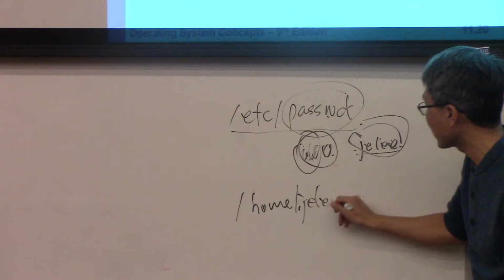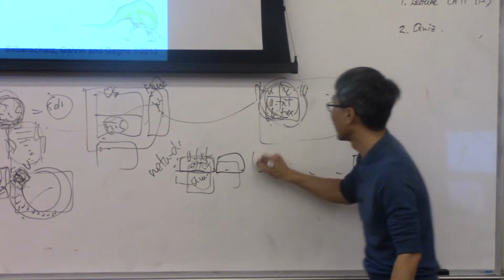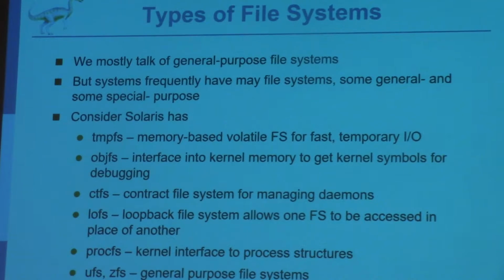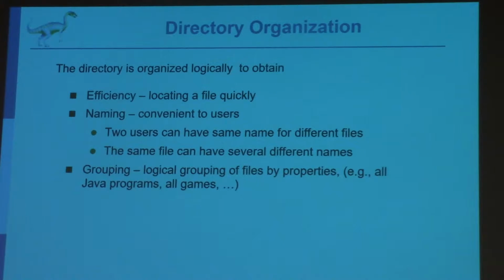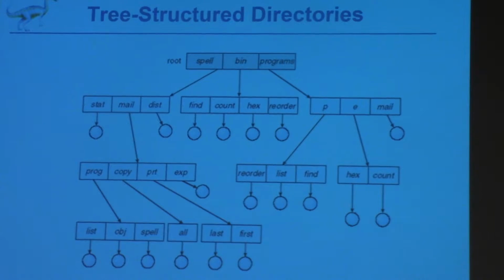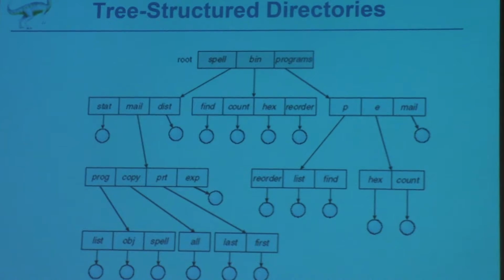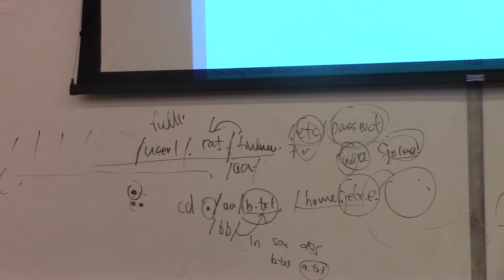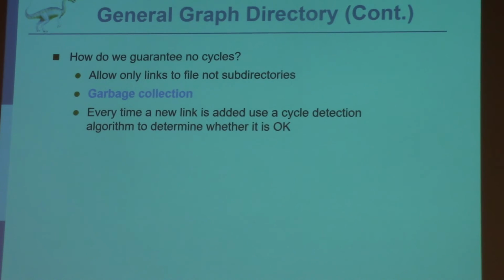CPSC503_Ch_W11_11_06_2017_02